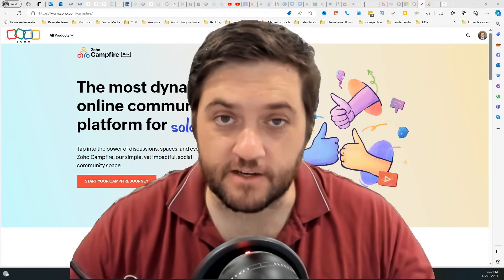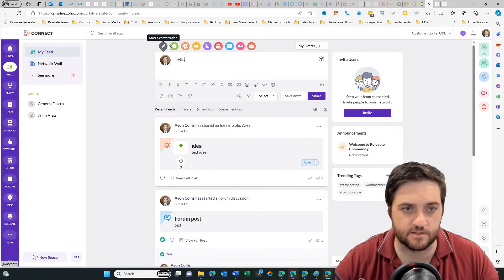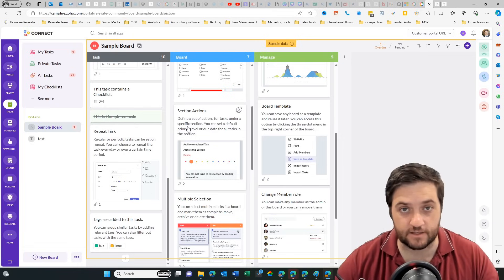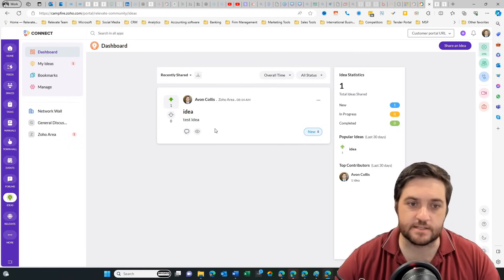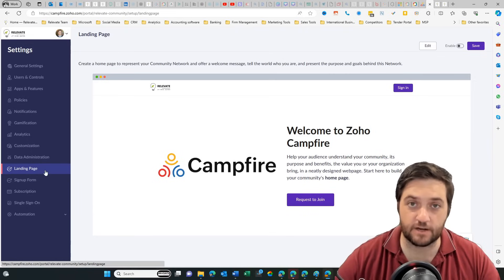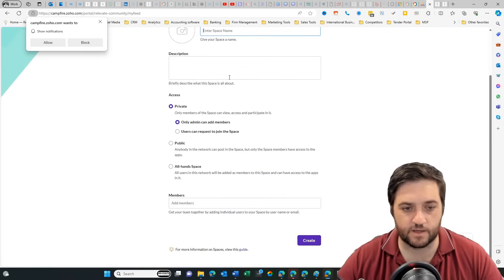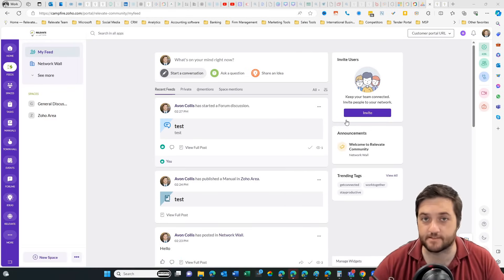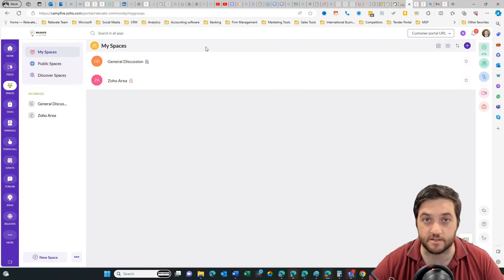Zoho Campfire REVEALED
Check out Zoho Campfire: a detailed walkthrough of the basics of Zoho Campfire, the new online community building tool, currently in beta. The tutorial covers aspects such as setting up a new platform, adding logos, exploring the features like feeds, tasks, channels, manuals, town hall events, and forums. Also, I examine Spaces, the content creation, and the settings menu among other features. Additionally, I touch on the possibilities and limitations of customization, issues related to permissions, visibility, membership tiers, and integration capabilities. The video discusses Zoho Campfire from a user perspective, exploring how a user would interact with the platform.

00:00 Introduction to Zoho's Campfire
00:22 Exploring the Interface of Zoho Campfire
01:02 Creating a Dashboard in Zoho Campfire
01:55 Exploring Feeds and Posts
02:41 Understanding Spaces and Tasks
02:55 Creating Manuals and Articles
04:55 Exploring Forums and Ideas
06:45 Customizing Settings and Preferences
07:34 Exploring Gamification and Analytics
08:37 Customizing Signup Form and Subscription
11:04 Exploring Video Conference and Broadcast Features
12:24 Exploring the Customer Side
13:26 Understanding Permissions and User Side Features
14:24 Conclusion and Final Thoughts

Join the free Relevate Community and get in dept guides, tips, tricks and tutorials on how to grow your business with digital skills and technology